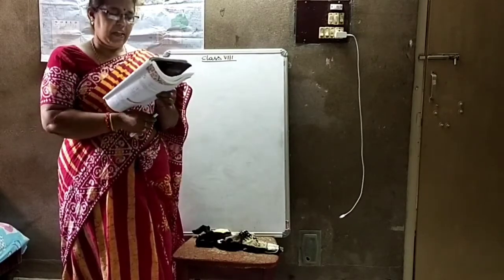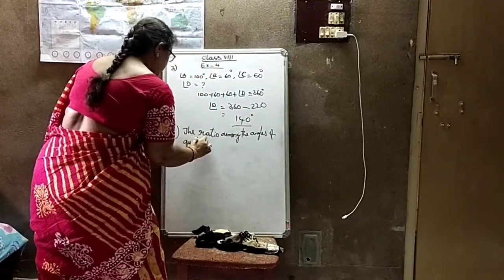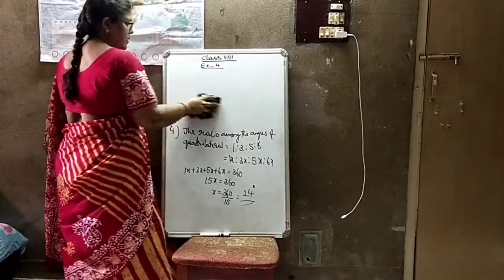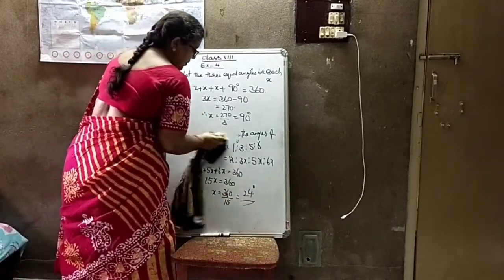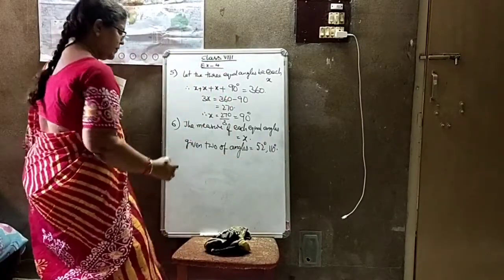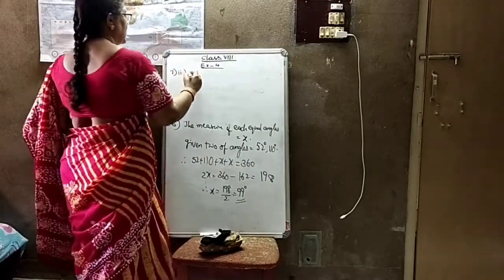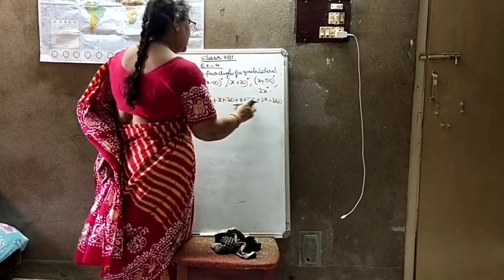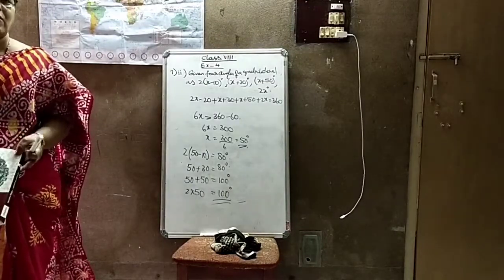8th maths for 5th sep